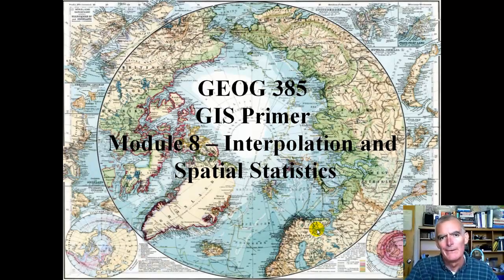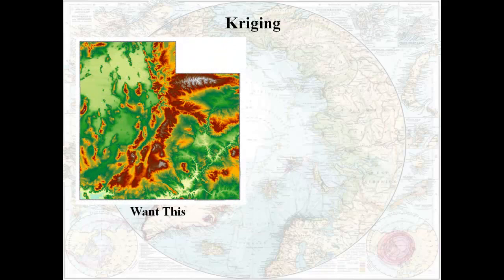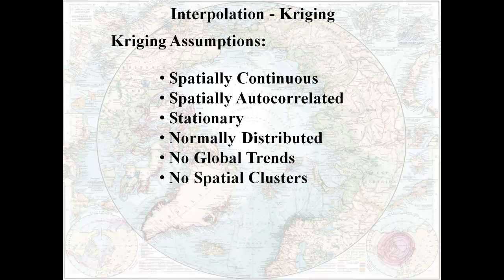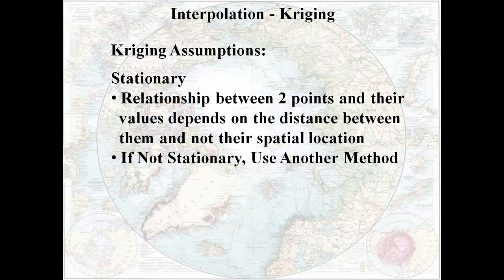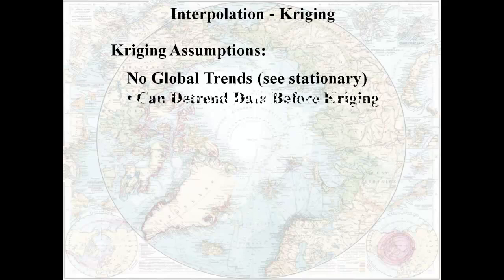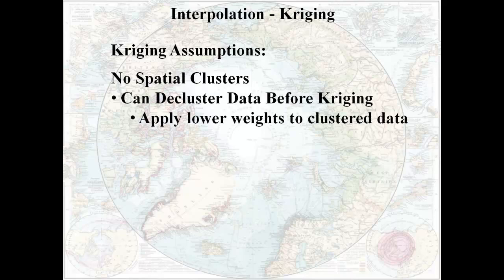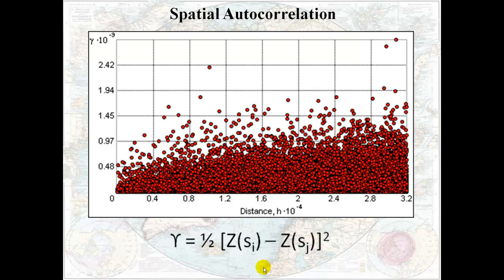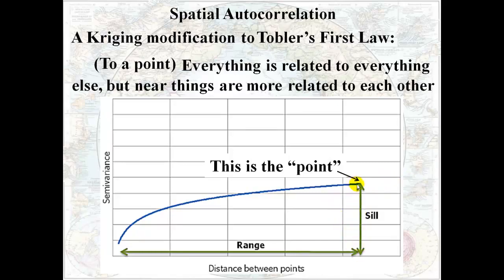Geog 385 Module 8 Video 4